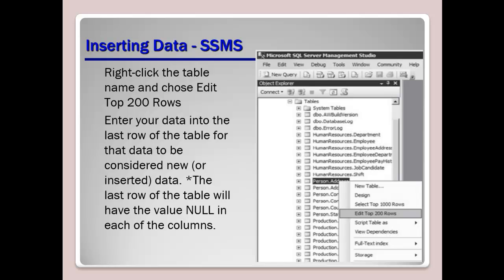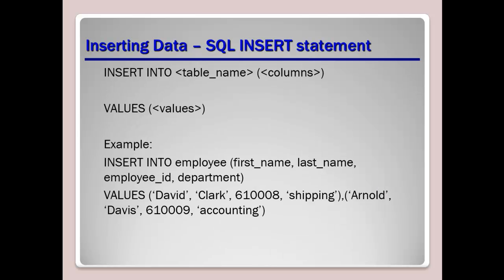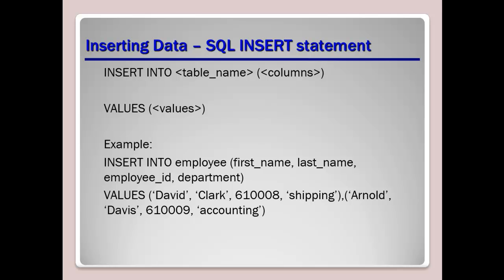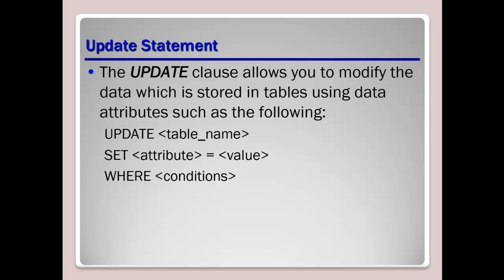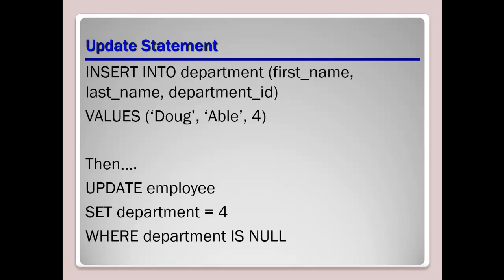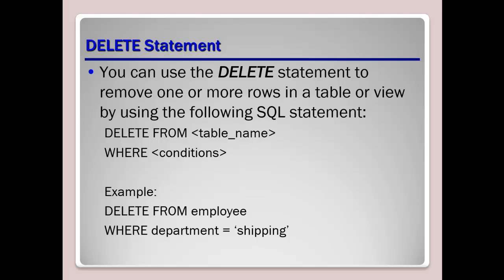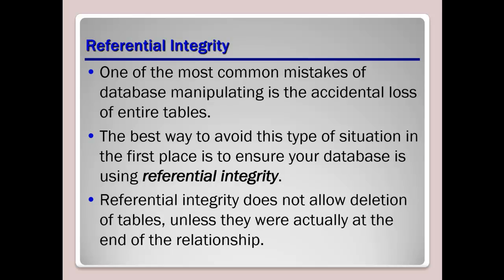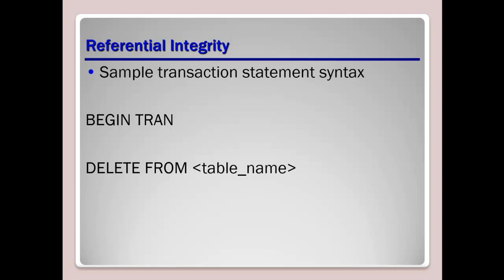Lesson 3 - Manipulating Data - Part 3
Video tutorial over Lesson 3, Manipulating Data.